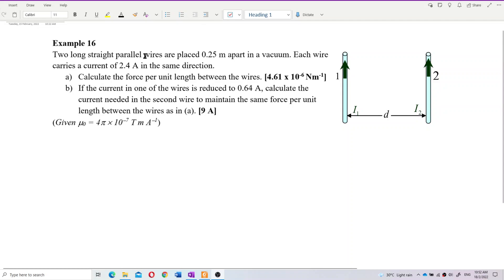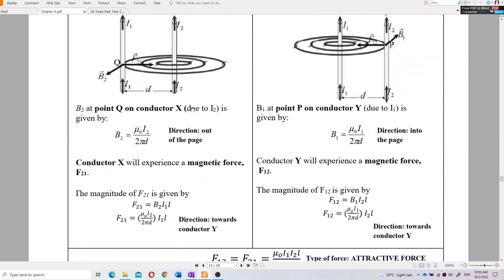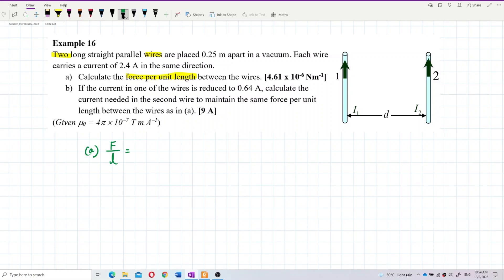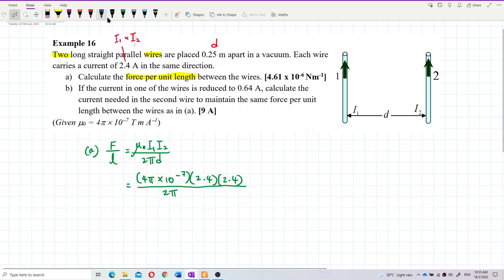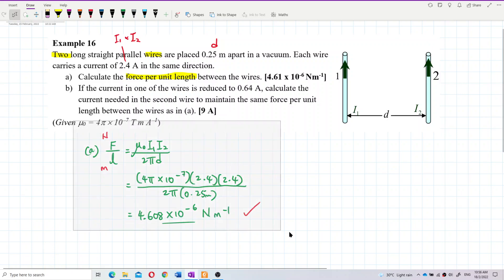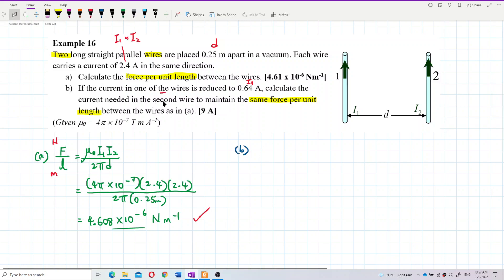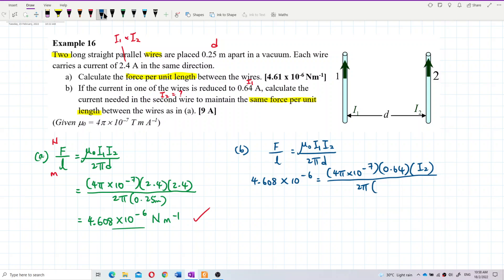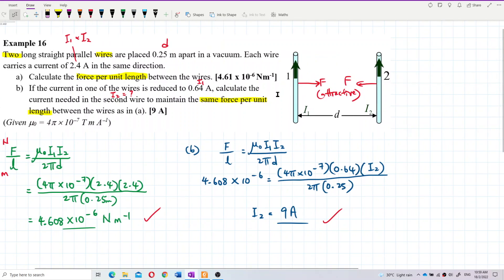Matriculation Physics: Forces between two parallel current carrying conductors (Q2)